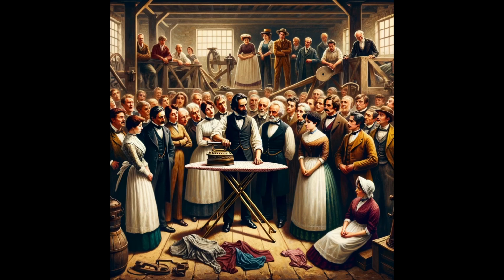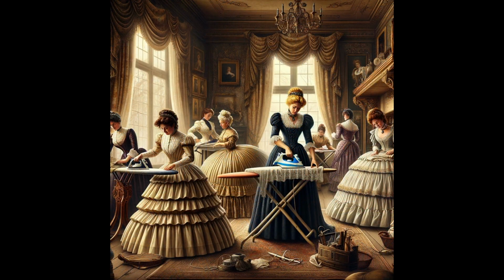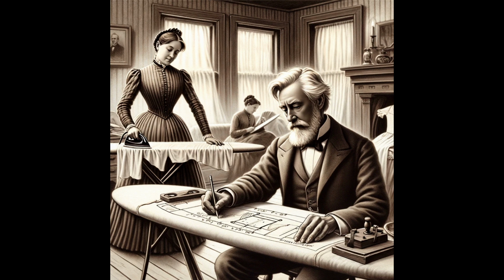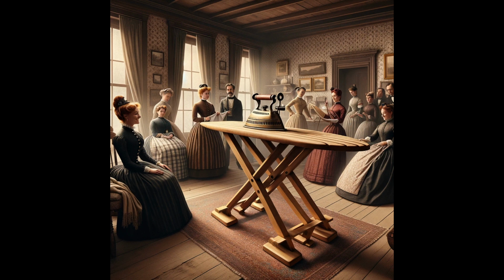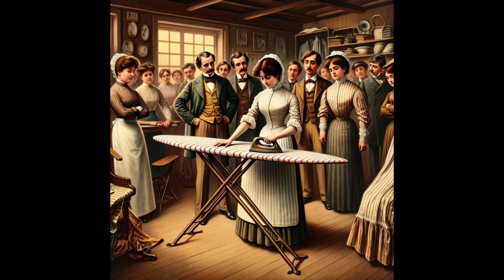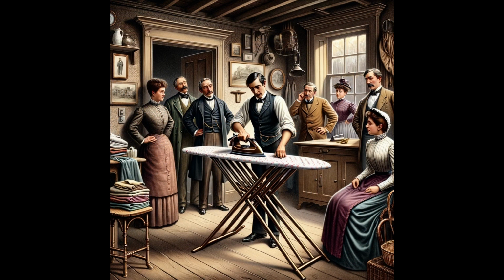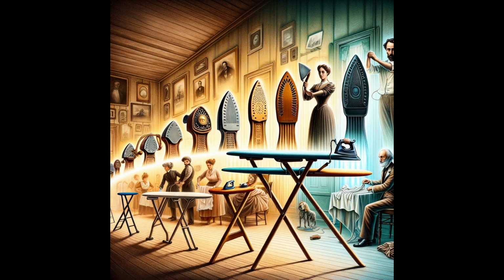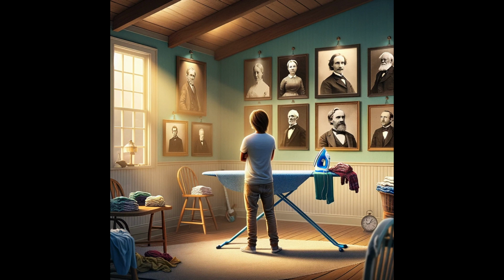Ironing Board - How It Came To Be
The ironing board, born in the 19th century, evolved from George W. Reed's simple wooden design to Sarah Boone's curved model for sleeves, and John B. Porter's collapsible version. Innovations like metal frames and padded covers transformed ironing into a convenient household chore, thanks to these inventors' ingenuity.